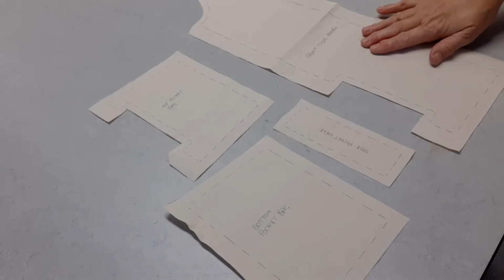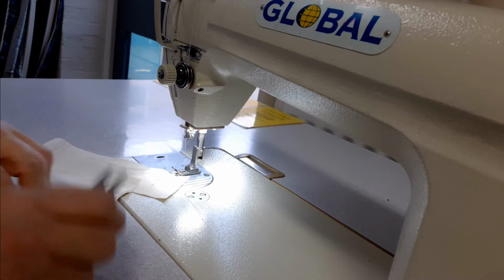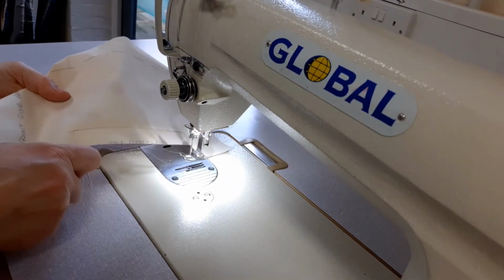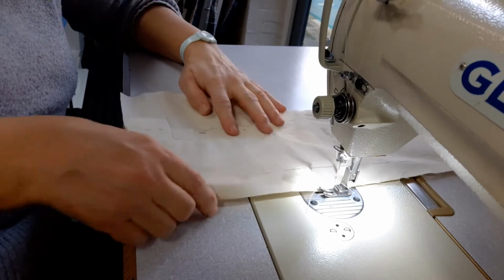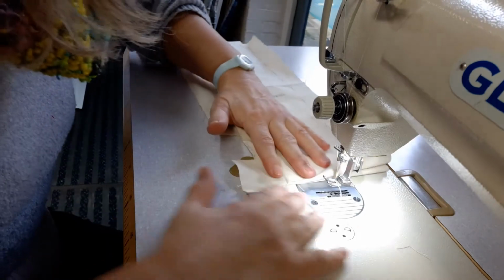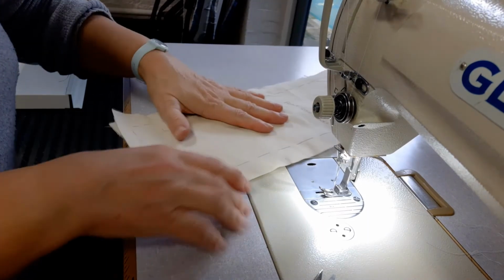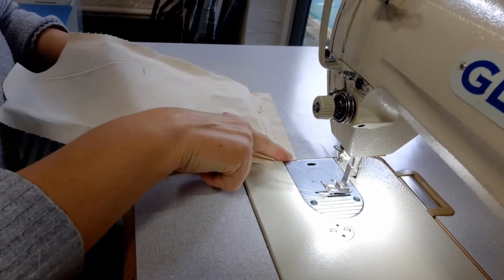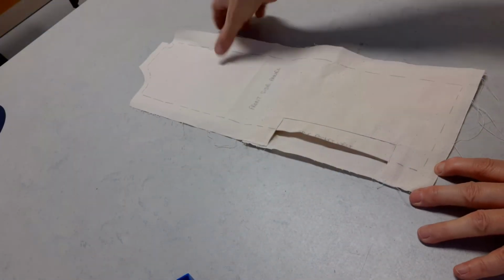Denim Jacket Side Pocket